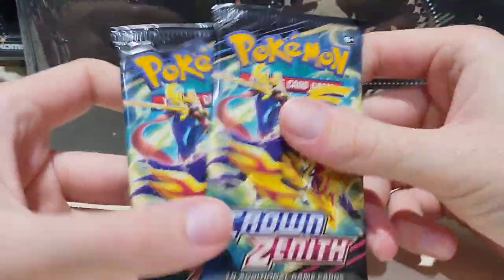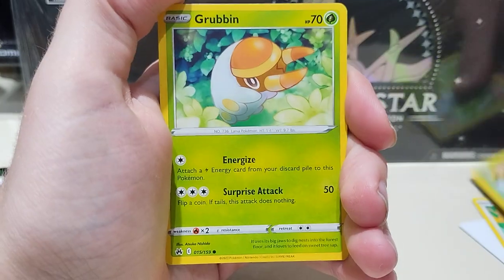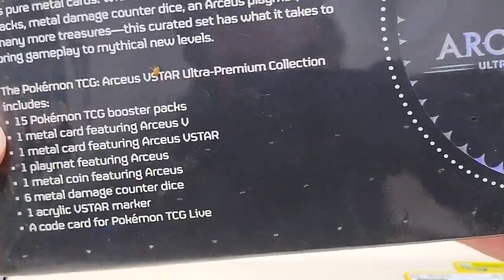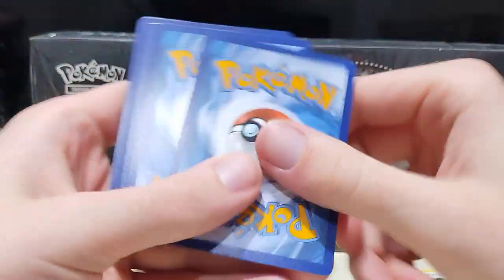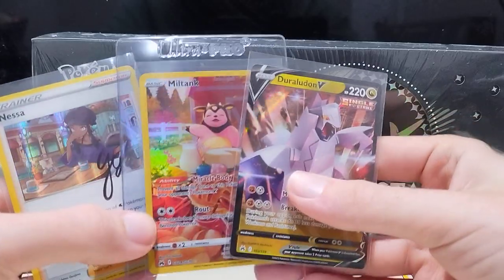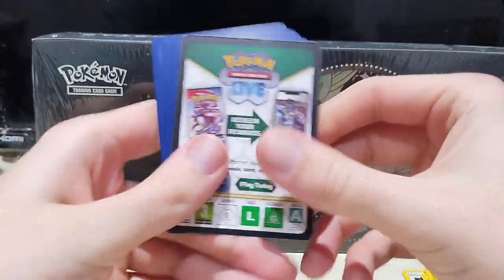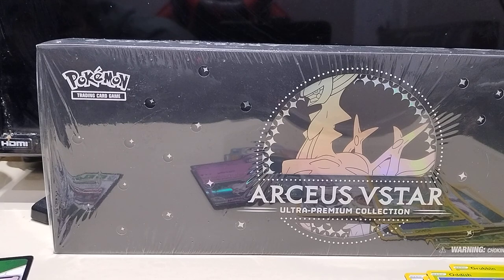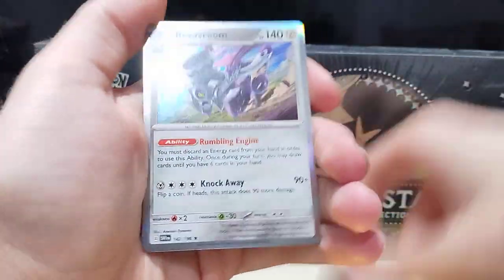Opening Packs Everyday till Christmas (Final Part)